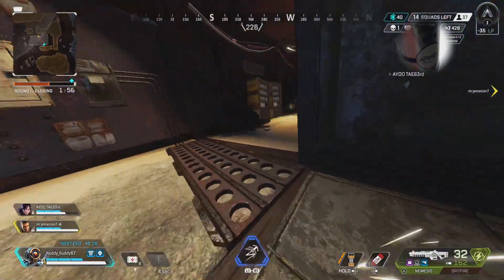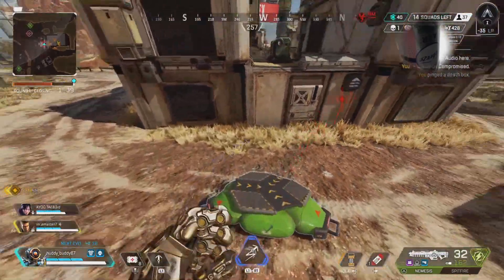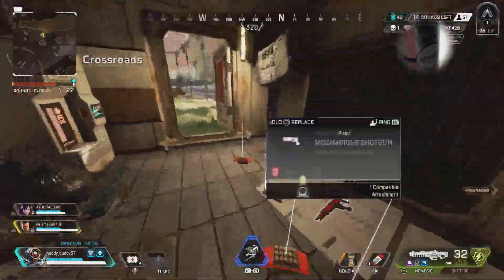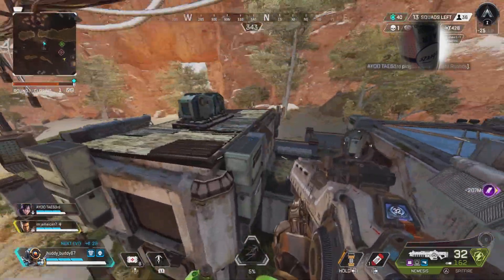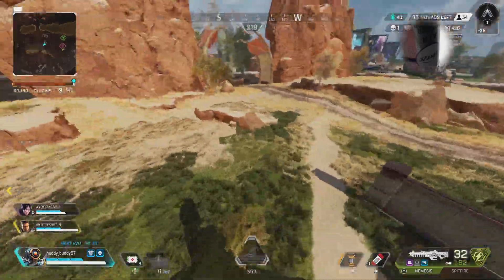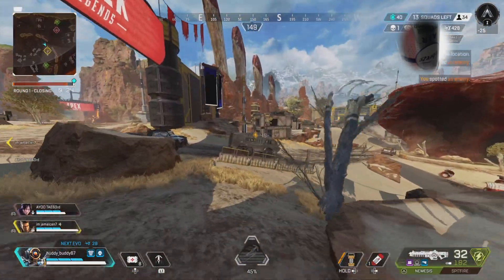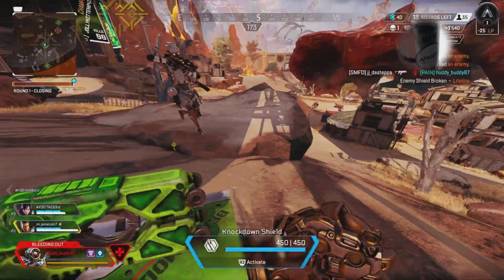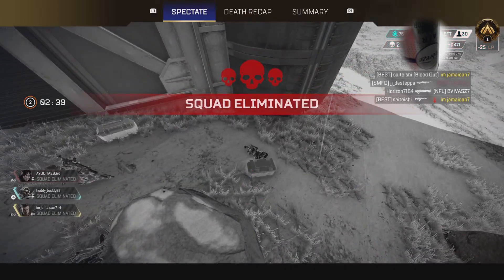HOW TO HUNT LIKE A PRO in apexlegends ( season 17 )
All credits to videos, music, and memes go to their respective creators!